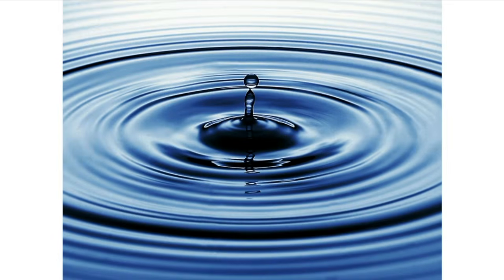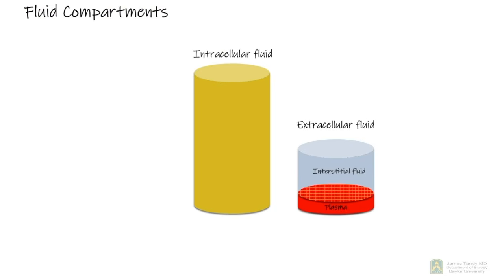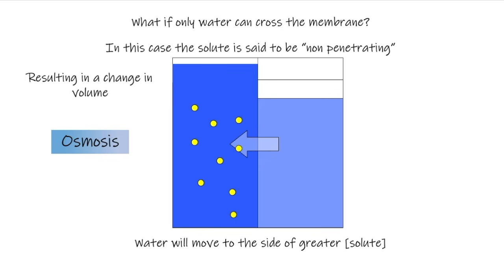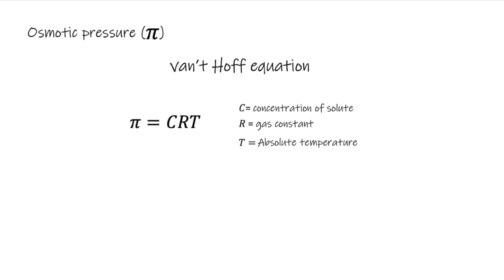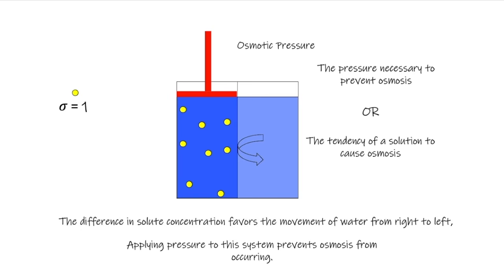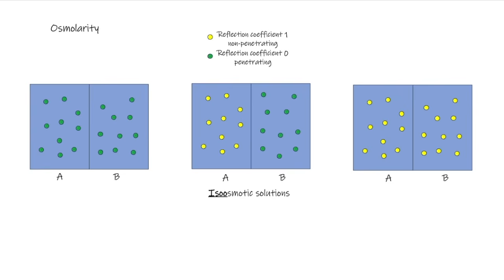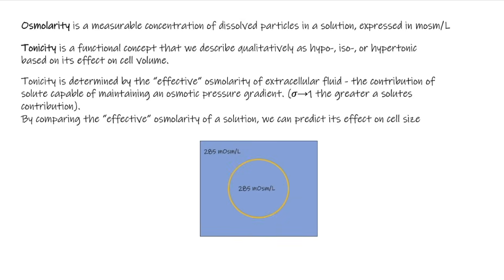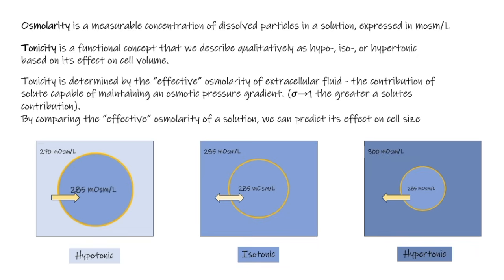Osmosis : Osmolarity : Tonicity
In this lecture, we discuss the movement of water across cell membranes, breaking down essential physiological concepts, including body fluid compartments, diffusion, osmosis, osmolarity, and tonicity.

Key Topics Covered:
Body Fluid Compartments: Overview of total body water distribution across intracellular fluid (ICF) and extracellular fluid (ECF) compartments (interstitial fluid and plasma), alongside relative distributions of key ions like sodium, potassium, and calcium.
Diffusion vs. Osmosis: Clear distinctions between the net movement of penetrating solutes versus non-penetrating solutes driving water movement.Mechanisms of Water Transport: How water crosses the lipid bilayer and the vital role of specialized transmembrane proteins (aquaporins).
Osmotic Pressure & The Van 't Hoff Equation: Understanding osmotic gradients and osmotically active particles.The Reflection Coefficient ($\sigma$): How membrane permeability to specific solutes impacts effective osmotic pressure.
Osmolarity: Defining concentration units and comparing isoosmotic, hyperosmotic, and hypoosmotic solutions.
Tonicity: Exploring the functional behavior of solutions regarding cell volume (isotonic, hypotonic, and hypertonic solutions).